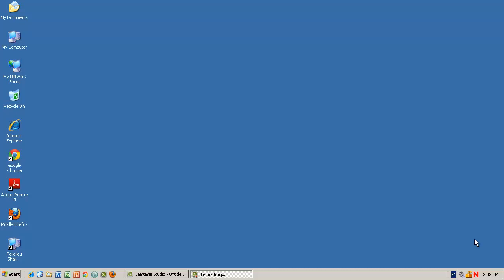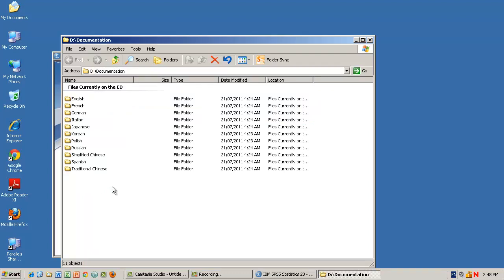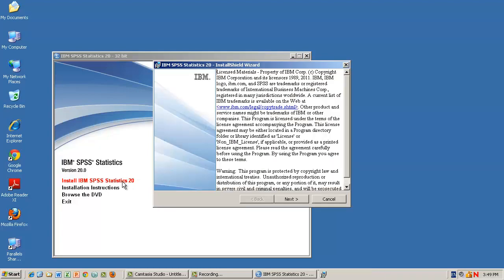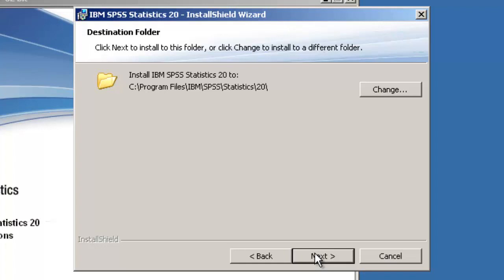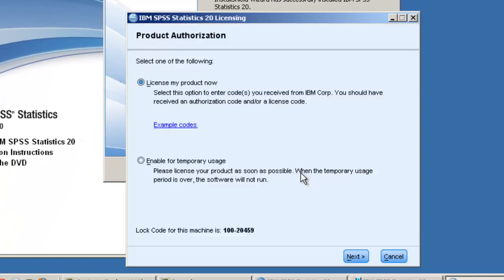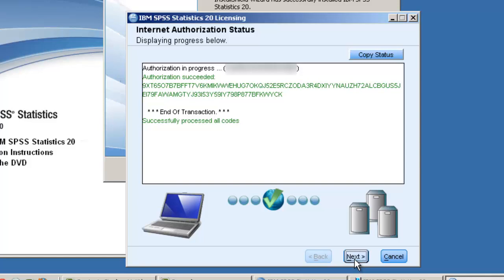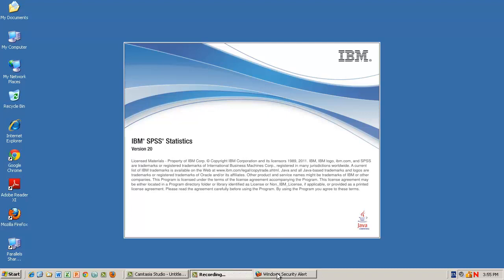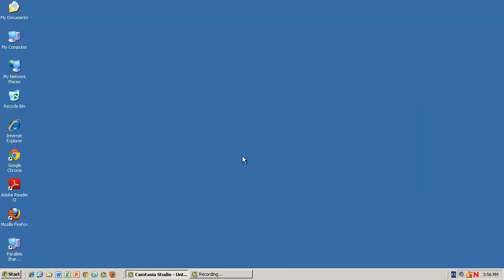STA10003 Installing SPSS20 on Windows XP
This video shows you how to install SPSS 20 from a purchased disc on Windows XP. The process is similar, if not identical, for installing SPSS 21